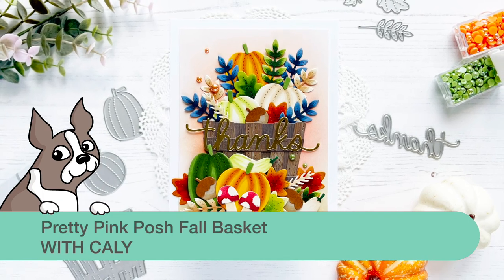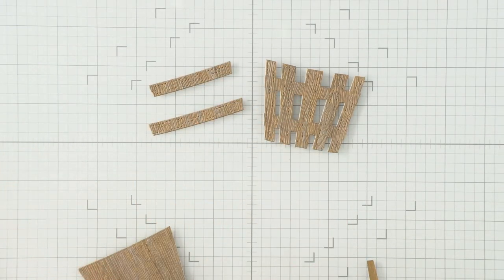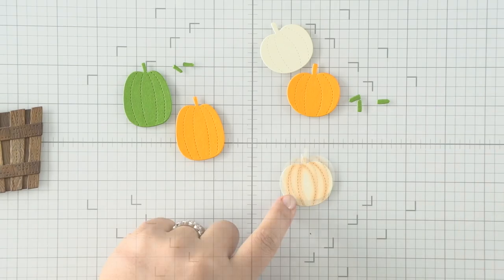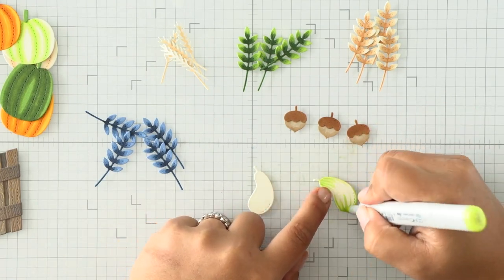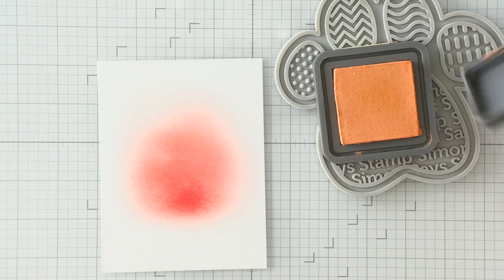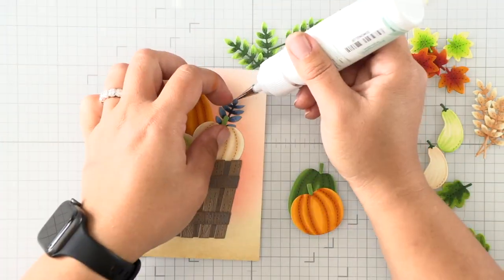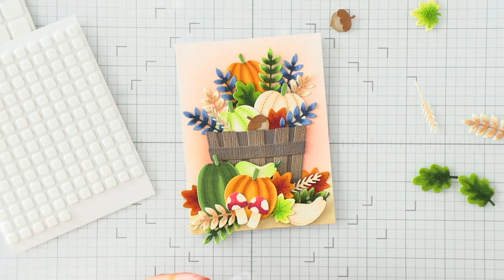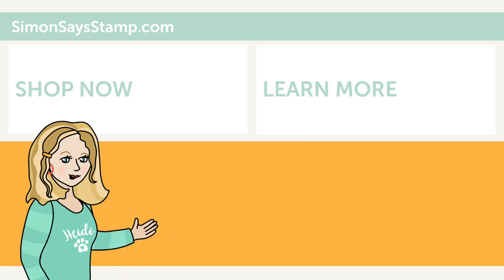Create a COLORFUL Bountiful Fall Basket Thank You Card!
Follow along as special guest Caly Person takes us through this gorgeous autumn thank you card made colorful by colored cardstock and copic coloring!

• Simon Says Stamp Cardstock 100# CREAM Off White CM30

• Simon Says Stamp KRAFT WOODGRAIN CARDSTOCK 111 LB ssskw111

• Tim Holtz Distress Oxide Ink Pad PUMICE STONE Ranger tdo56140

• Tim Holtz Distress Oxide Ink Pad GROUND ESPRESSO Ranger tdo56010

• Tim Holtz Distress Oxide Ink Pad GATHERED TWIGS Ranger tdo56003

• Tim Holtz Distress Oxide Ink Pad WALNUT STAIN Ranger TDO56324

• Tim Holtz Distress Oxide Ink Pad DRIED MARIGOLD Ranger tdo55914

• Tim Holtz Distress Oxide Ink Pad BARN DOOR Ranger tdo55808

• Copic Sketch Marker YG21 ANISE Yellow Green Light Bright

• Copic Sketch Marker G82 SPRING DIM GREEN Light Pastel